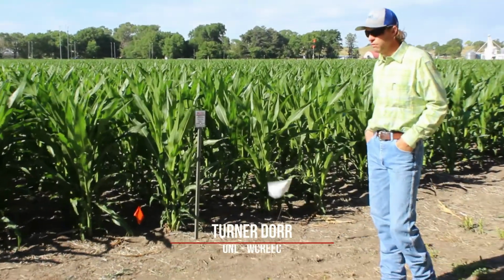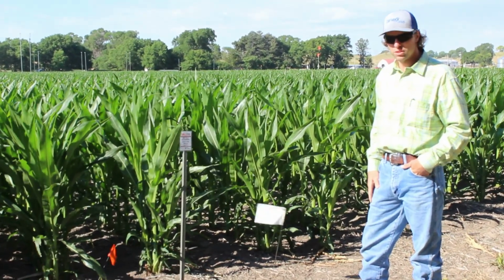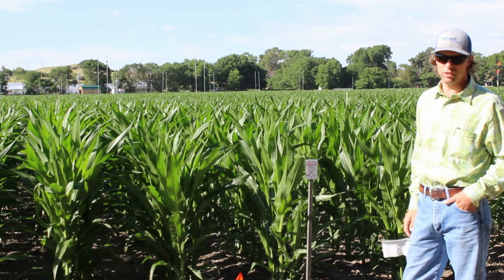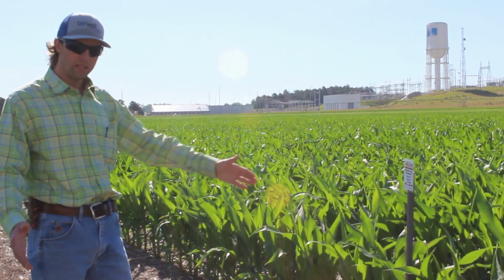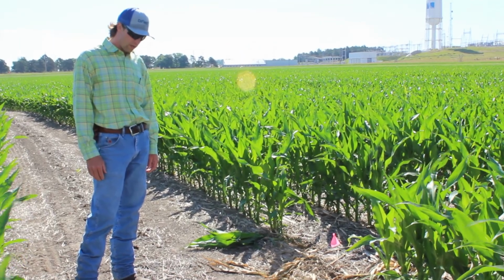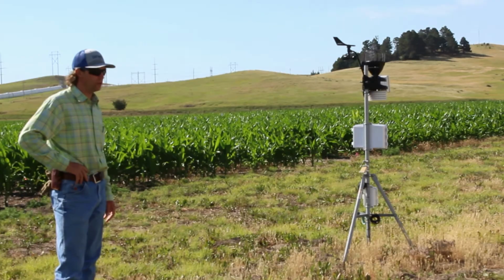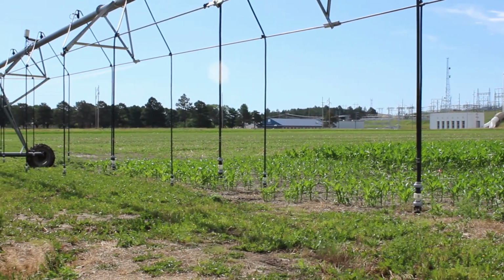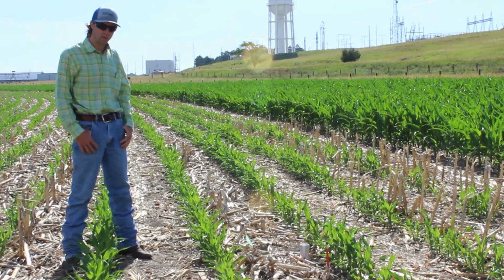TAPS Video Series : Field Updates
In this installment of the TAPS Video Series, Turner Dorr gives an in-field update of the competition plots.